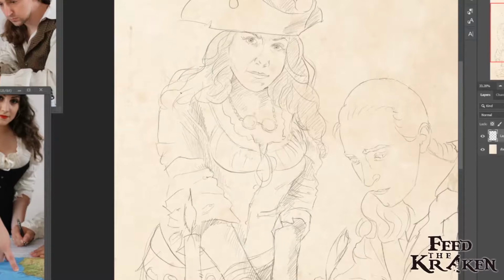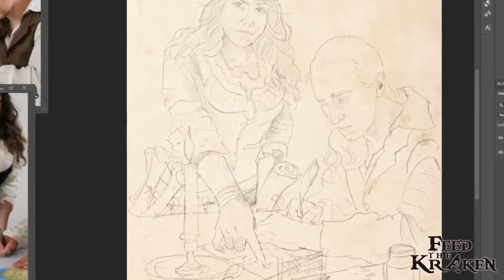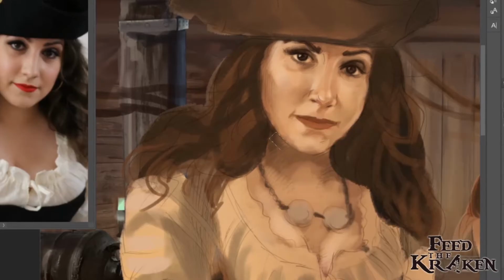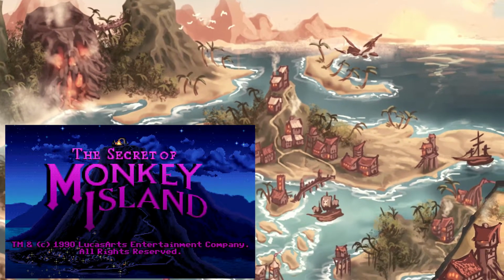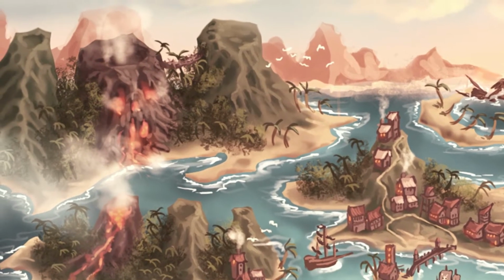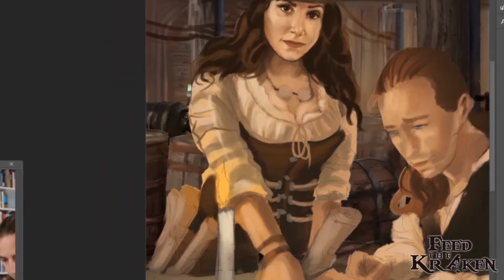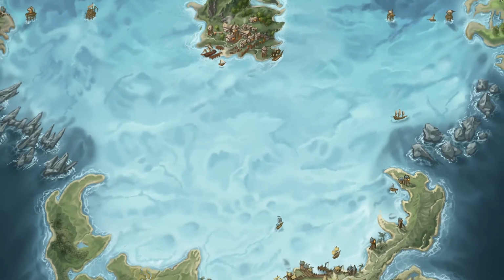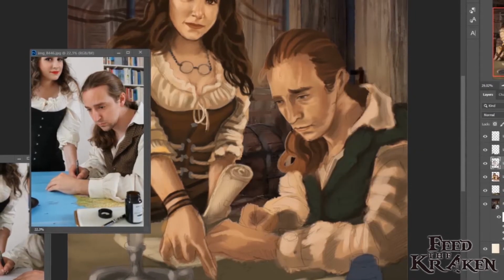Feed the Kraken - Interview - Part 3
While Hendrik is working on the Mentor character card, Maikel, Steffen and Hendrik talk about the artistic vision and proceedings to create the Feed the Kraken map and gameboard.

Feed the Kraken - An interview with the illustrator Hendrik Noack, Steffen Rühl from Funtails and Maikel Cheney.